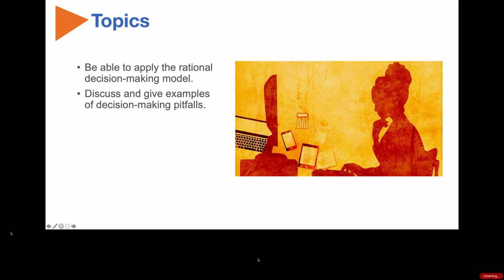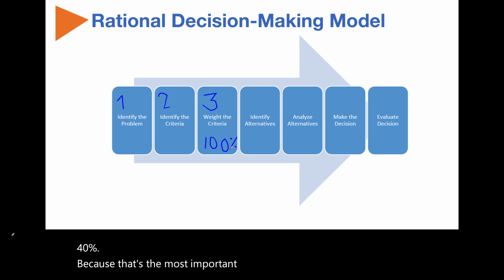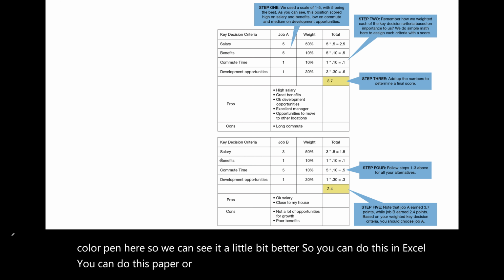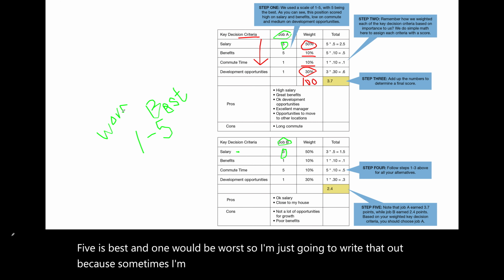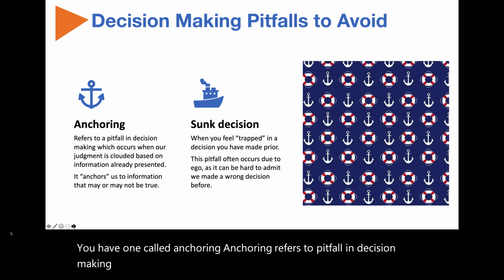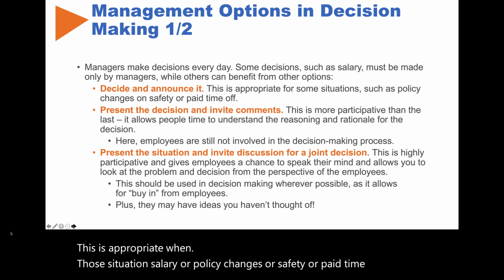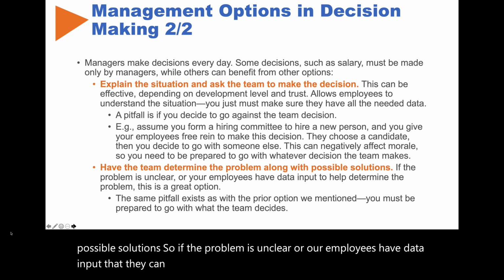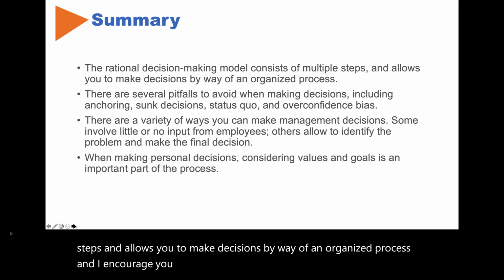Human Relations: Rational decision making model, Participative decisions-when can employees decide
The rational decision-making model consists of multiple steps, and allows you to make decisions using an organized process.
There are several pitfalls to avoid when making decisions, including anchoring, sunk decisions, status quo, and overconfidence bias.
There are a variety of ways you can make management decisions. Some involve little or no input from employees; others allow to identify the problem and make the final decision.

When making personal decisions, considering values and goals is an important part of the process.

HROB152 Ch 9 Part 2